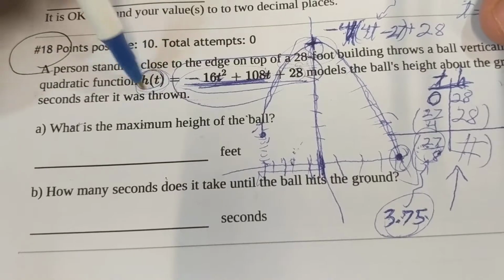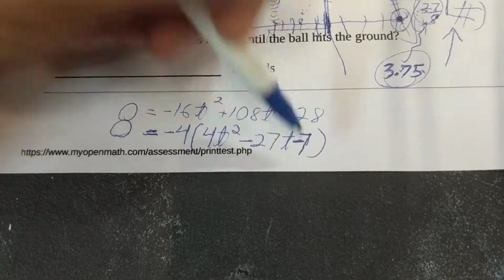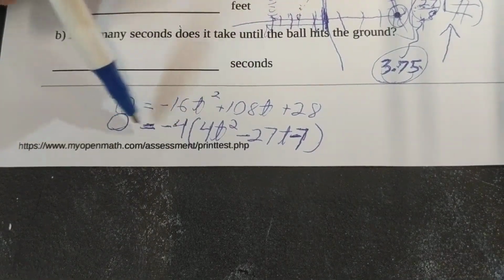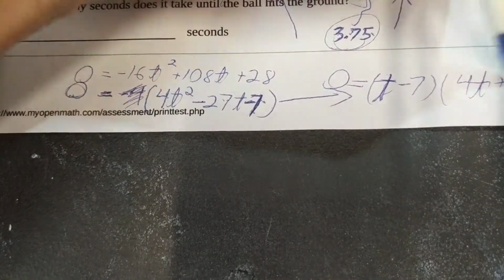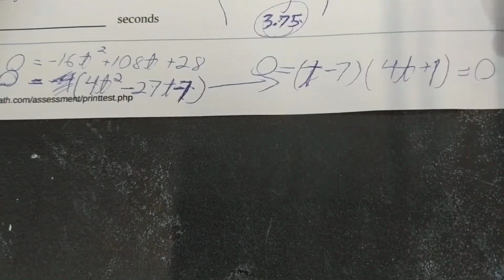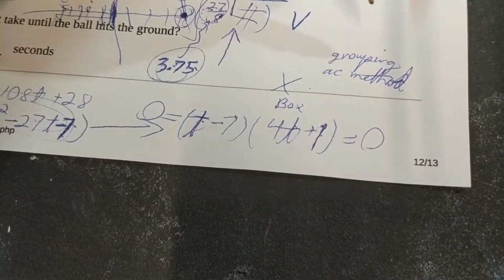2.3 Homework Adam's Take(3)